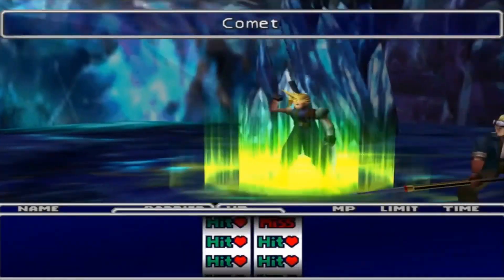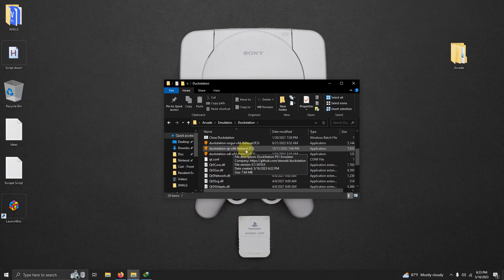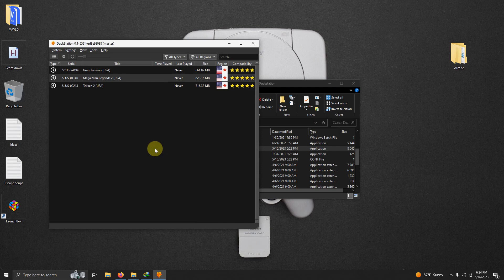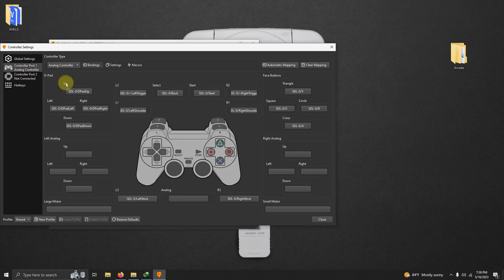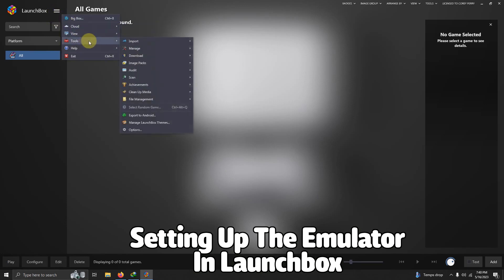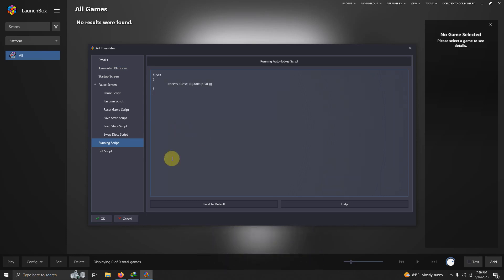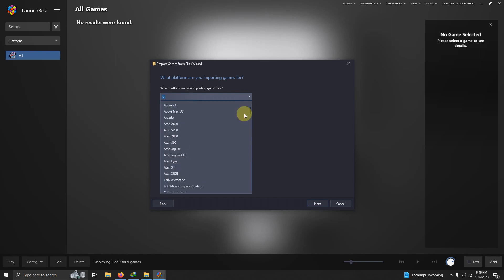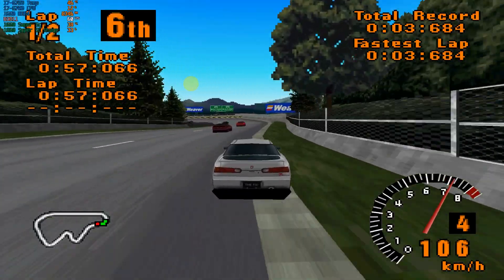How To Setup & Install Duckstation (Sony Playstation 1 Emulator) on Launchbox! - DonellHD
Script To Escape Out Of Emulator By Pressing ESC: (If Needed)

PC Specs: I7-10870H @ 2.21Ghz
NVIDIA Geforce GTX 1650ti
32 GB DDR4
1 TB SSD
6TB Harddrive

Timecodes:
Introduction: 00:00
Emulator Download & Folder Setup 00:26
Emulator Configuration: 00:57
Adding Bios 02:39
Setting Up Emulator In Launchbox 3:04
Importing Games Into Launchbox: 3:58